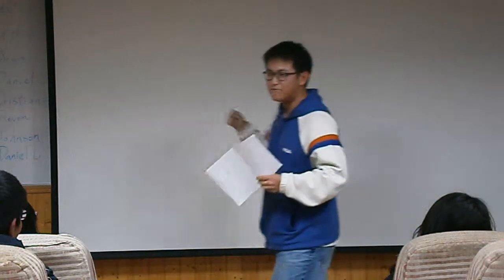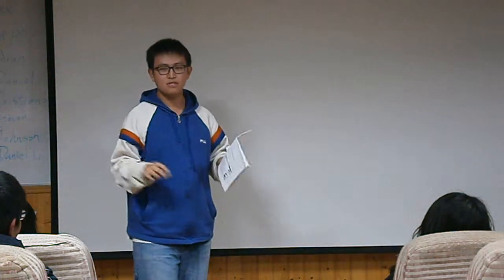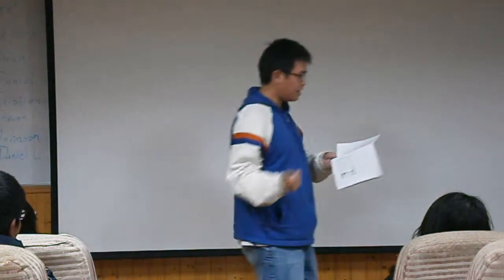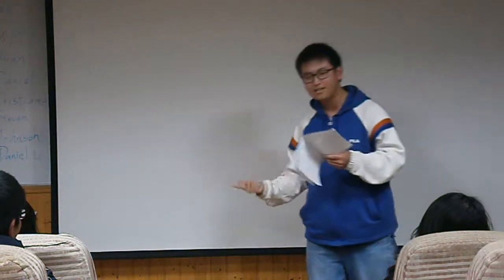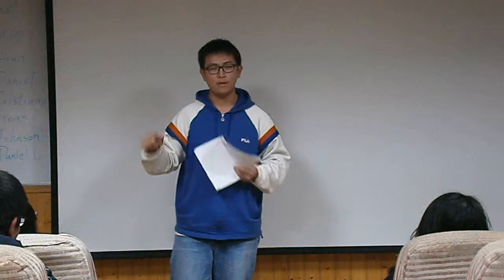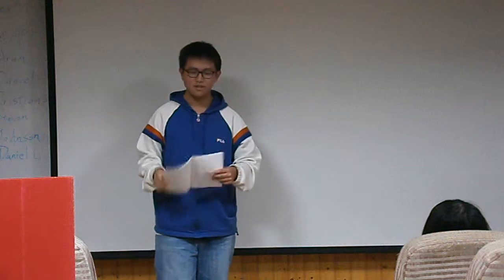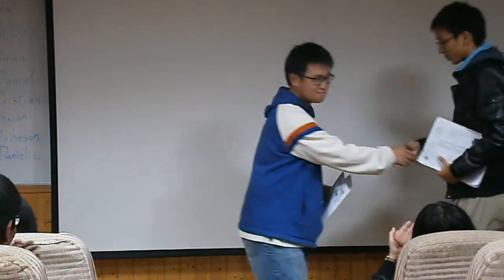2013 12 29 Tappy EV Tom